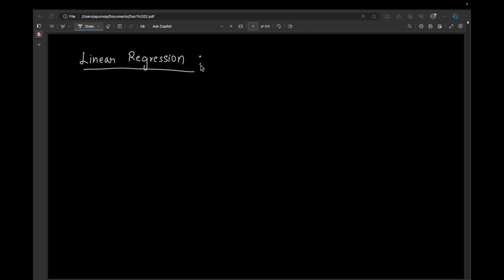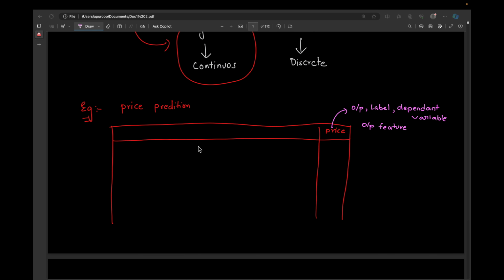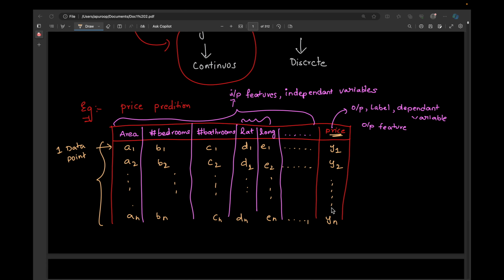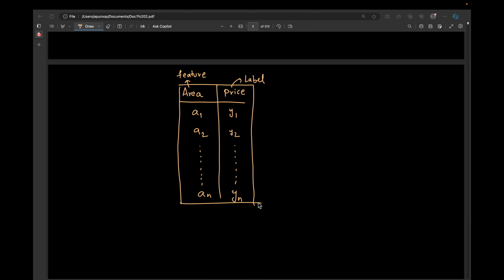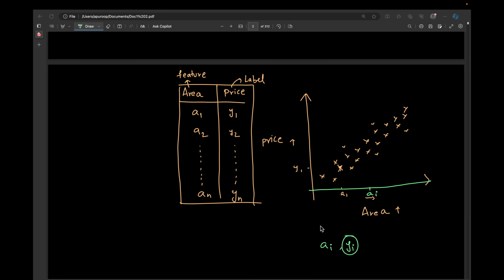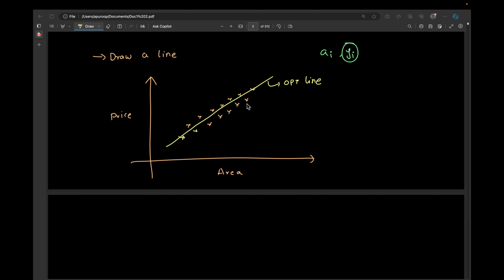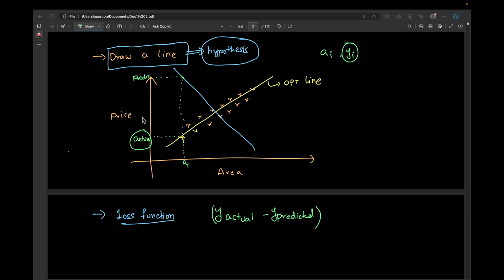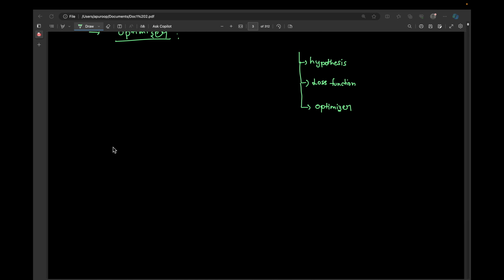Linear Regression Theory Explained :)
📊 In this video, we dive deep into the theory behind linear regression, one of the foundational algorithms in machine learning and statistics. Whether you're a beginner looking to understand the basics or someone brushing up on the theory, this video is perfect for you.